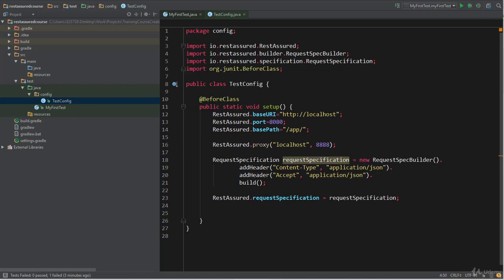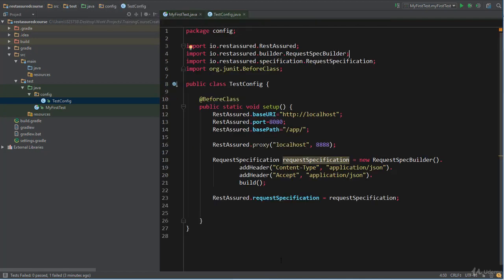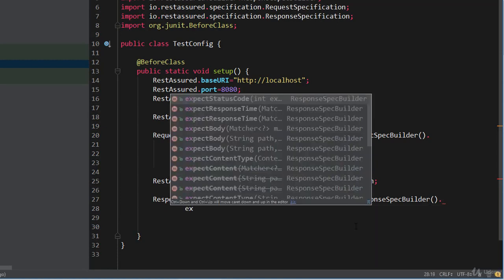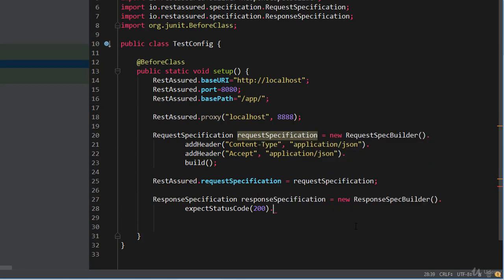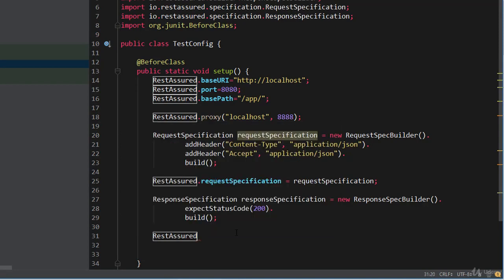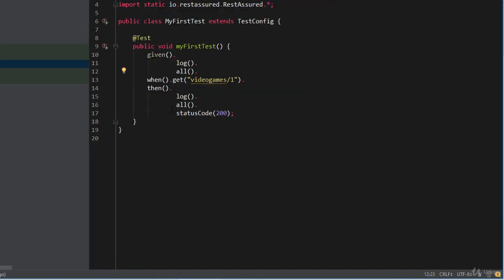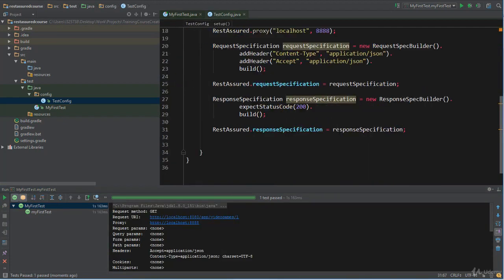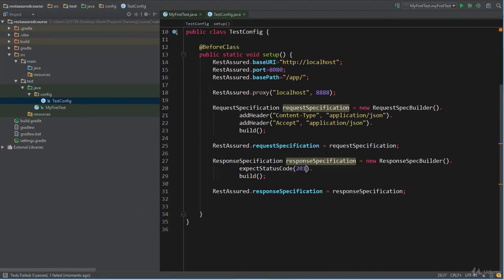011 Response Specification